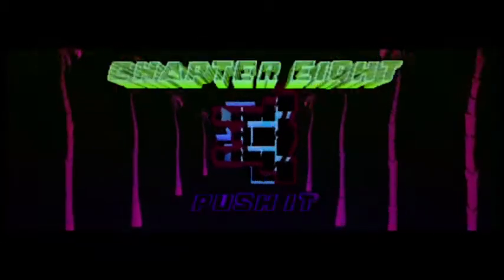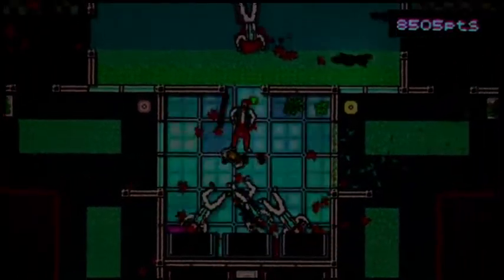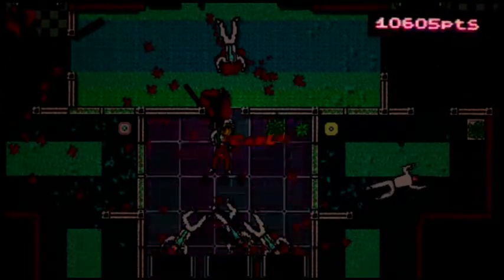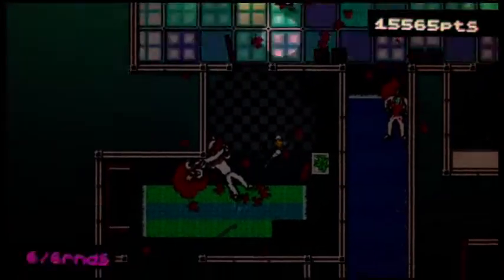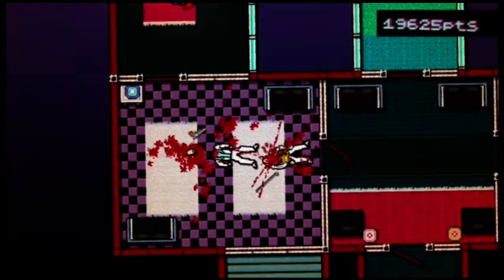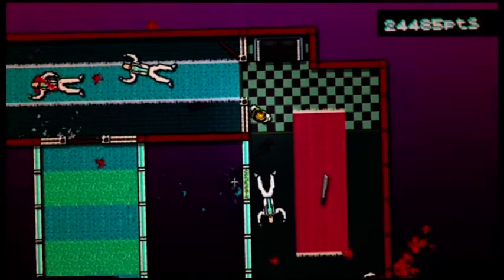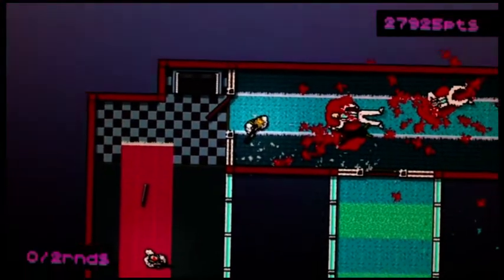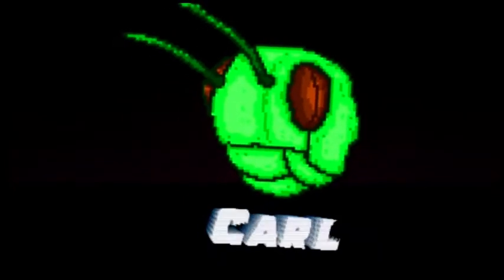Hotline Miami Talkthru (Chapter 8) All Masks & Puzzle Letters Locations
Walkthrough with commentary of Chapter 8: Push It showing the location of the "R" Puzzle Letter and the Carl the Grasshopper mask. You unlock the Rufus the Elephant mask simply for getting a decent score on Chapter Eight.
This is the PS3 & Vita version of Hotline Miami.